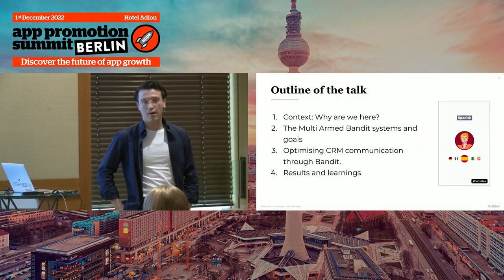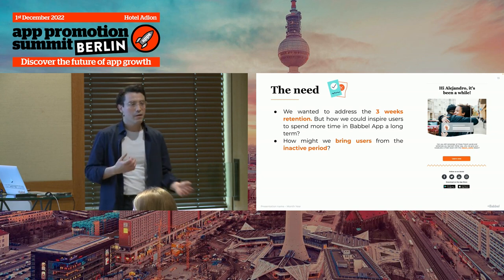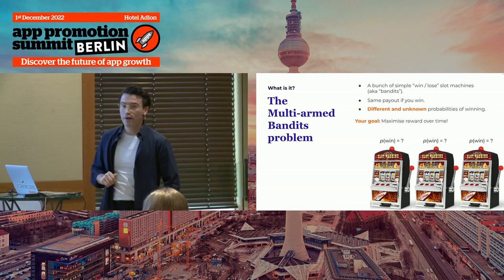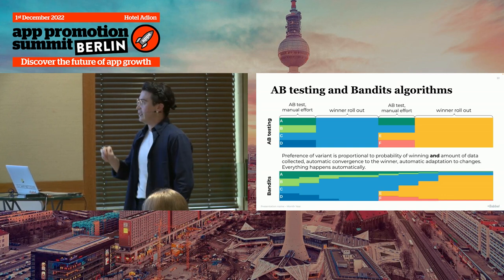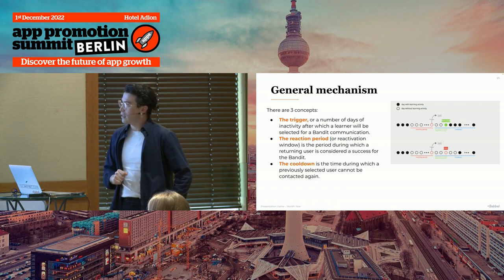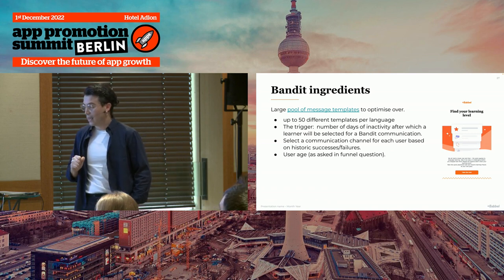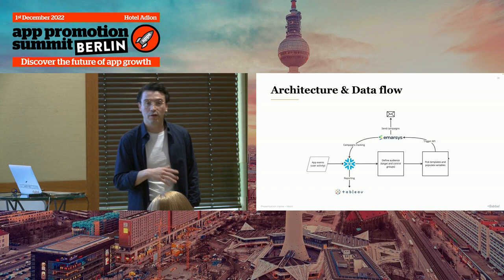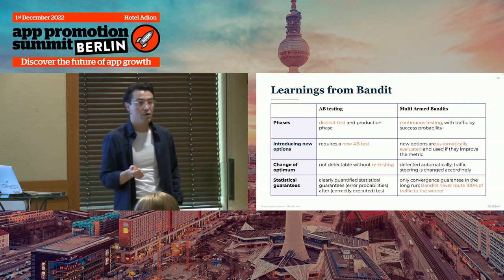Optimizing Customer Engagement with Multivariate Testing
Alejandro Hernandez of Babbel spoke at APS Berlin about optimizing customer engagement with multivariate testing. He discussed how to increase velocity and decrease the efforts necessary to run tests with multivariants on CRM campaigns. He shared which channel, message, and feature is the best when it comes to engaging users. He also explained which stakeholders would be the most beneficial to work with, when developing an algorithm. Learn more about the Multiarmed Bandit rollout at Babbel and how they are maximizing consumer engagement by watching this session.